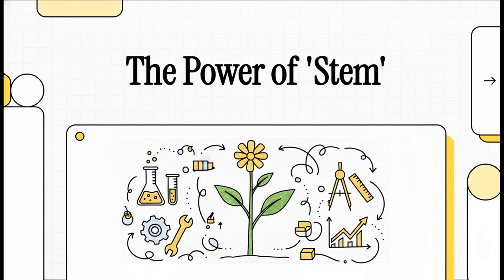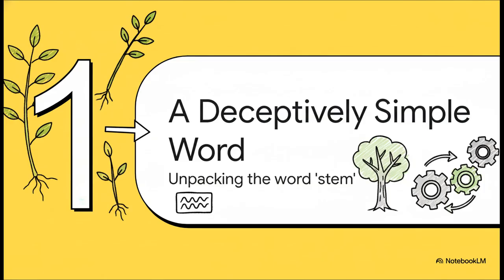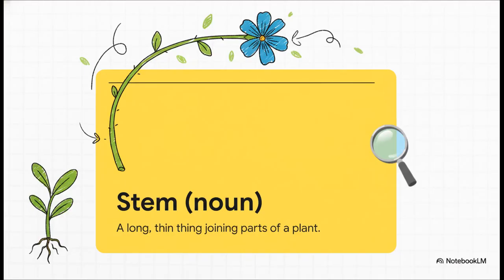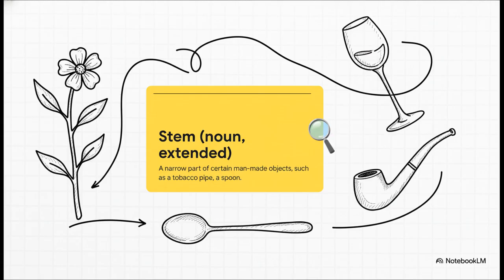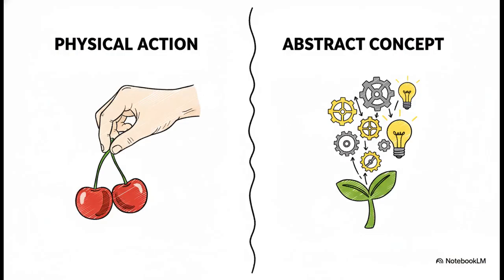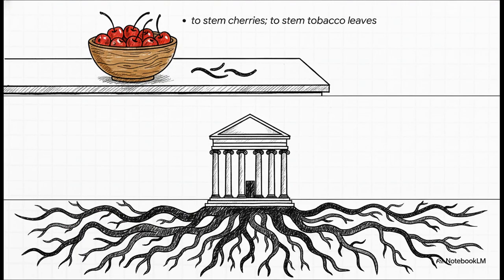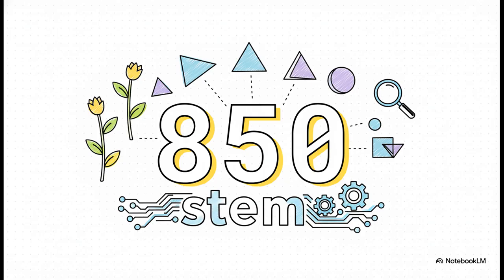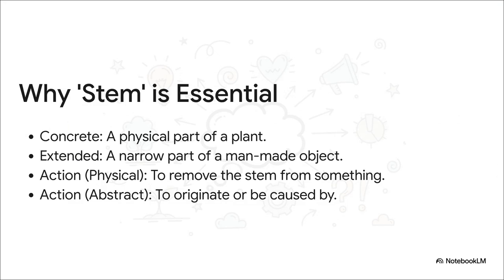The "Root" Secret: Why "STEM" Is A Communication Powerhouse (Basic English)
Do you think "STEM" is just for plants? Think again! In this video, we put this common four-letter word under the microscope to discover why it acts as a "foundational brick" in the most ambitious language project ever designed.

"STEM" is a master of structural growth. We explore its anatomy on the Simple English Wiktionary page and find vital lessons in why the most common words are the most powerful tools for clarity:

The 3-in-1 Hack: We break down how "stem" performs totally different jobs—as a physical noun (plant part/object), a practical verb (the action of removing), and a dynamic metaphor (the origin of an idea or crisis). One word, three worlds!

The "Efficiency" Hack: We reveal why radical simplicity beats thousands of jargon words. By focusing on essential concepts, you create a clearer path to understanding that works for everyone, anywhere on the planet.

The Efficiency Engine: We reveal why "stem" was handpicked for the "Basic English 850" list—an elite, curated toolkit engineered to use fundamental concepts to explain complex patterns of life and cause-effect with absolute ease.

We pull back the curtain on its secret status: "STEM" is a "VIP member" of the elite essential vocabulary—a precision toolkit engineered to make global communication simple, clear, and efficient. Discover why true power in communication is not about using big, complicated jargon, but about mastering the most versatile, foundational words that exist. Learn why "radical clarity" is the secret to explaining the world—from daily human life to global connection—with absolute ease.

Timecodes:
00:00 — The Riddle: Why does a simple word for a plant-part hide a massive global secret?
00:36 — The Microscope: Anatomy of "STEM" (why the 850-word list is the foundation).
01:03 — The Noun Hack: How "stem" handles flowers and objects without jargon.
01:50 — The Verb Hack: Why "to stem" is the perfect, flexible action for both kitchen and crisis.
02:47 — The Secret Label: Discovering why "STEM" is a VIP member of the "Basic English 850" list.
03:02 — The Engine: What is the 850-word toolkit and why was it designed in the 1930s?
04:06 — The Clarity Hack: Why simple words win over complicated jargon every time.
04:26 — Final thought: In a world of jargon, what could we build if we simply explained things more clearly?